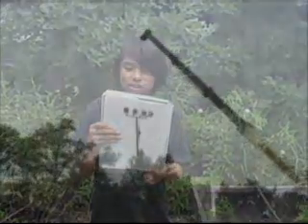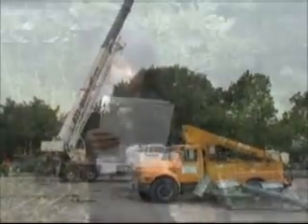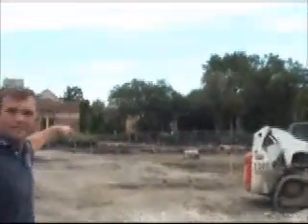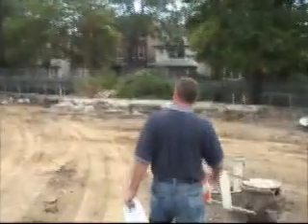Environmental News, 6.12.2008 - Lights and Bioswales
Erick reports on the progress of the Waters School environmental renovation project including the removal of the old lights, to be recycled and replaced by solar lights.  We interview Joe Haughey, the project manager.  He gives us a tour and explains the huge bioswale stormwater management system.